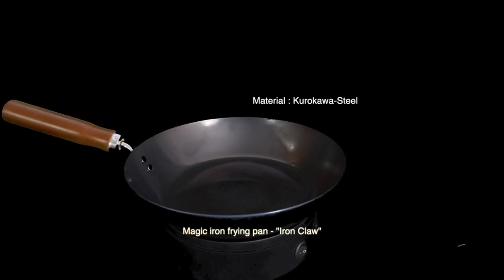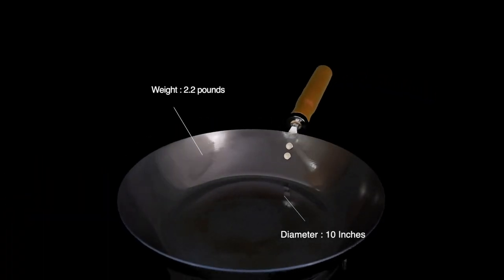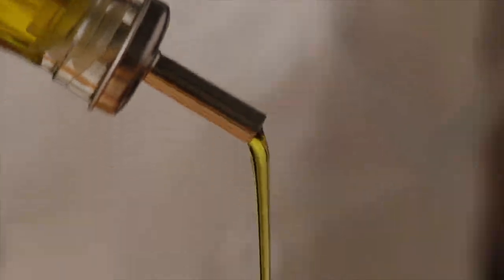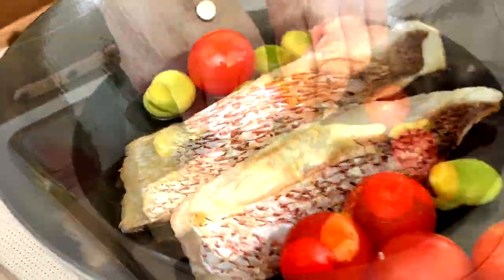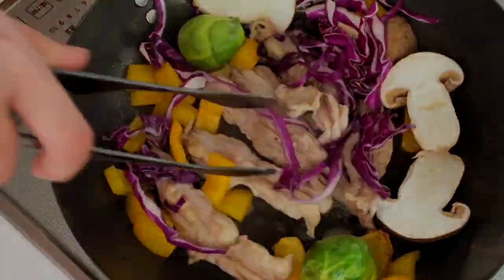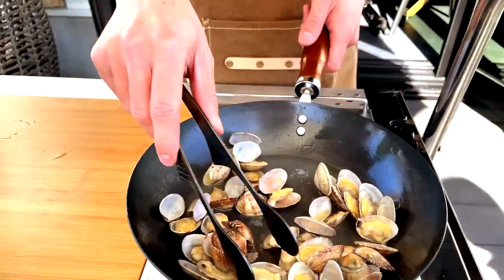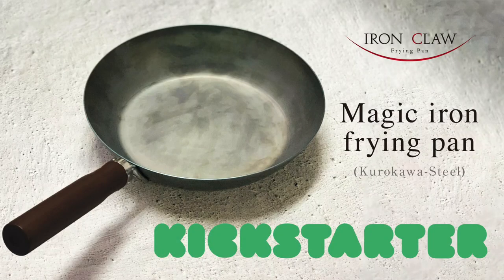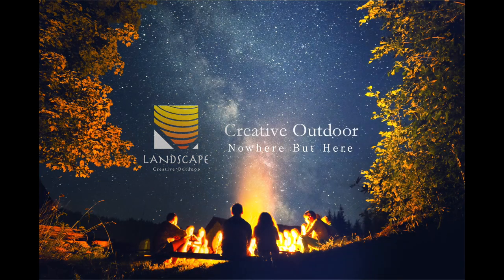Magic iron frying pan (Kurokawa-Steel) - Iron Claw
We will start crowdfunding campaign for the "Iron Claw,"
The ideal frying pan, made in Japan, that is non-stick, light, easy to clean and handle!